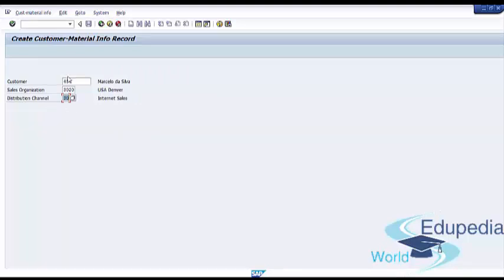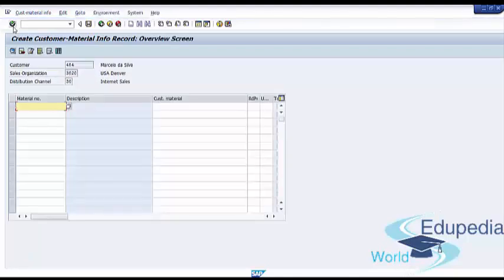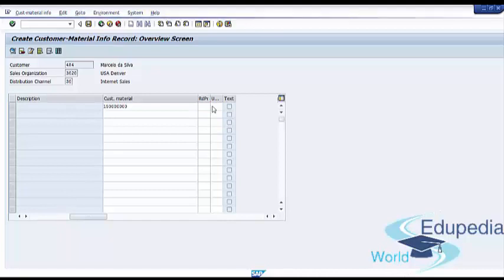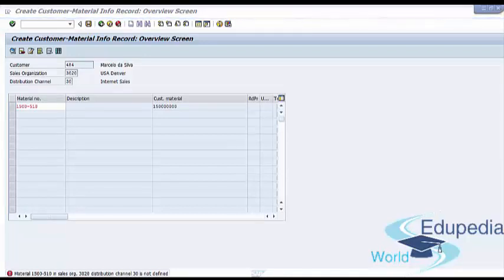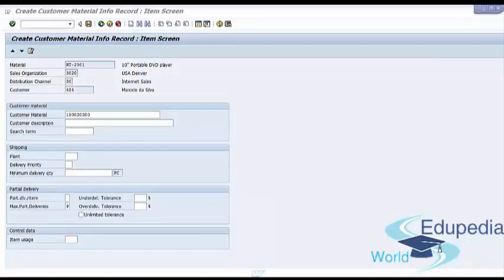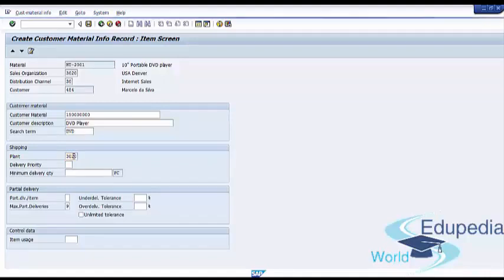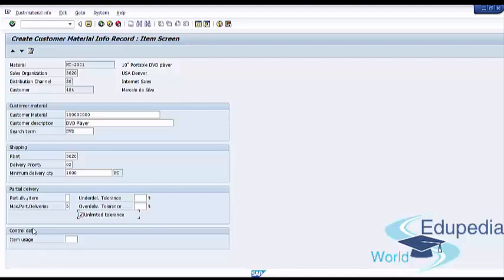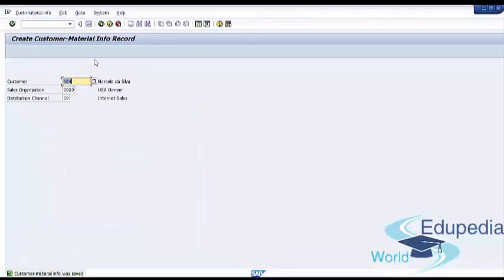SAP SD | Customer Material Info Records | Creating customer material info record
SALES AND DISTRIBUTION MODULE IN SAP ERP
CUSTOMER-MATERIAL INFO RECORDS

Creating customer material info record,
Steps for creating customer material info records,
Item screen,